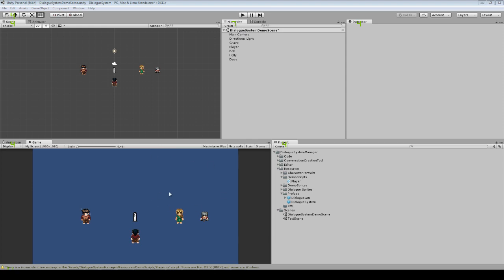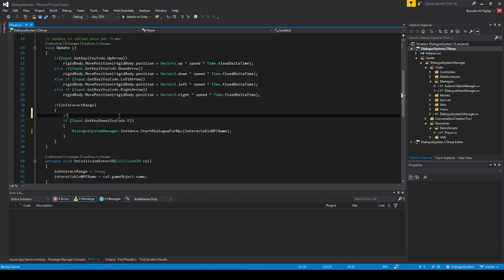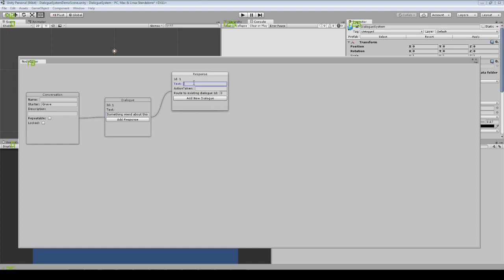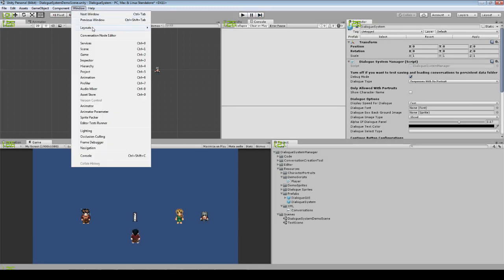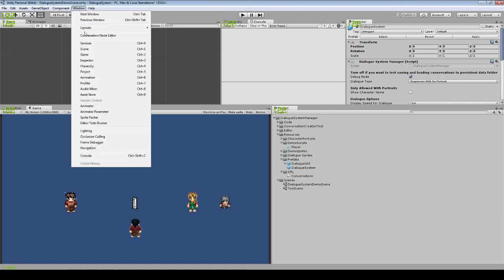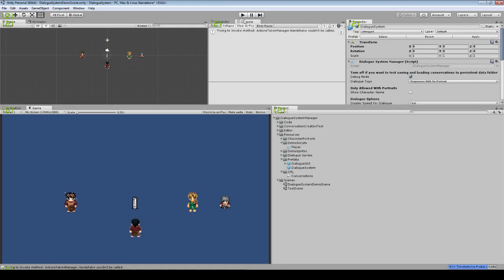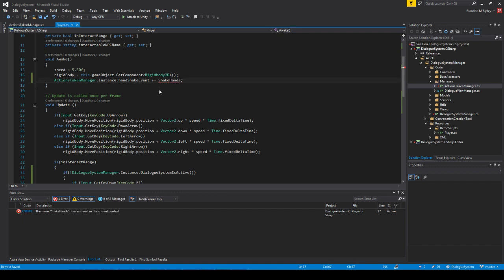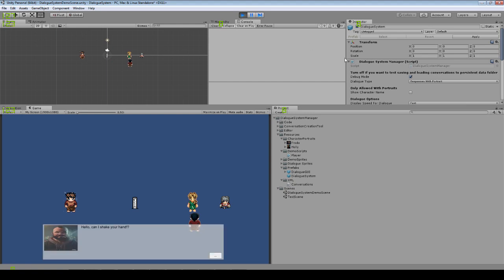Unity Asset Store Pack - Dialogue System Manager (Download link below)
Dialogue System Manager is a new powerful,lightweight,customizable dialogue system!

Get conversations for your  game up and running with in mintues and put the worry about the overhead out of your mind. With the customization options you can make your dialogue feel unique to you. The custom conversation node editor included with this system makes it a breezes for creating the dialogue that you want. Want to display notifications for signs or tutorial areas to your player. No problem with the new notification system added in our latest update!

Want to hand the character a sword after the dialogue is done or do you want to have multiple conversations go off one after another!? No problem, with the event driven Actions Taken system you can have any game logic you want fire off during the responses of your dialogue!